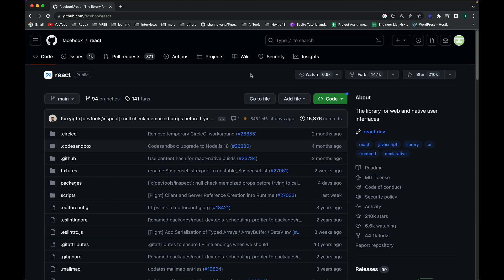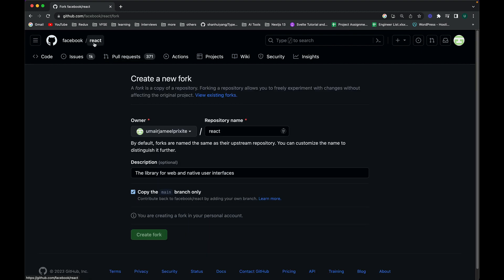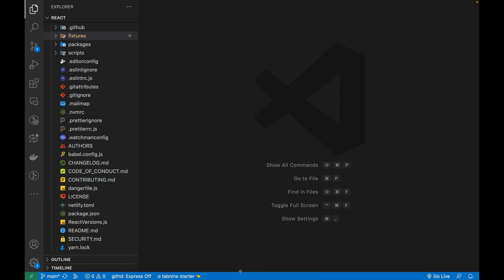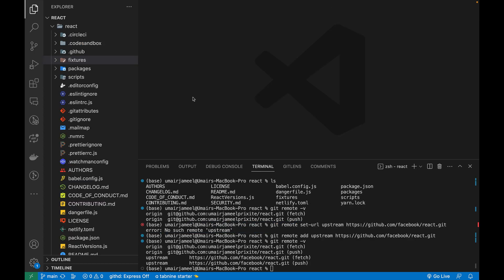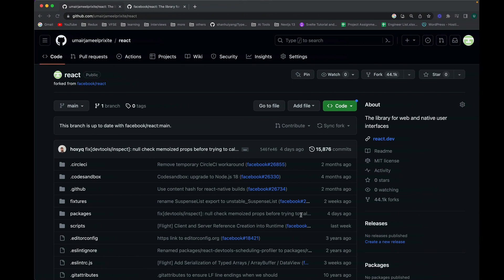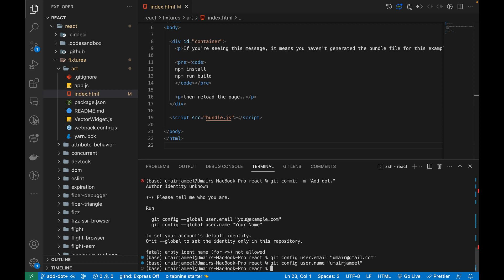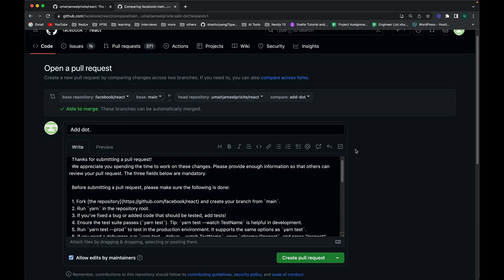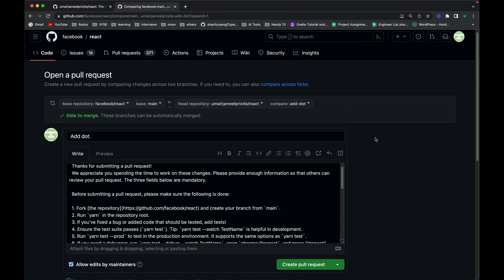How to Contribute to Open Source Repositories using Git Fork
What is git fork?
How to fork a git repo?
How to fork github repositories?
How to clone open source forked repositories?
How to set upstream remote using terminal?
How to create PR in a forked repository to upstream remote?
How to push to upstream remote in git?
How to contribute in open source repositories in github, gitlab, bitbucket etc.?
How to use open source projects?

Learn what is git forking, clone repo, set remote, make changes, commit changes, pushed changes, create PR in upstream and take latest changes from upstream remote in git.